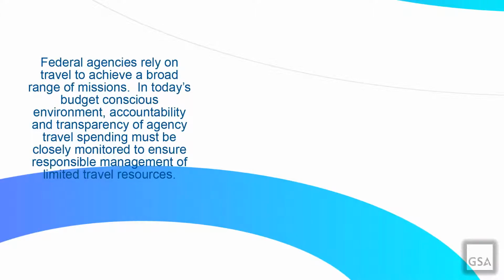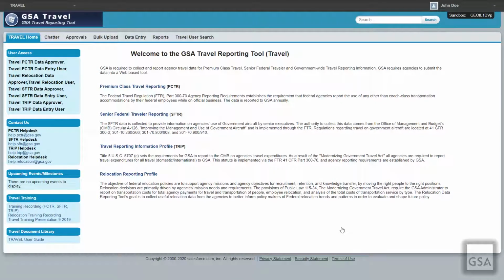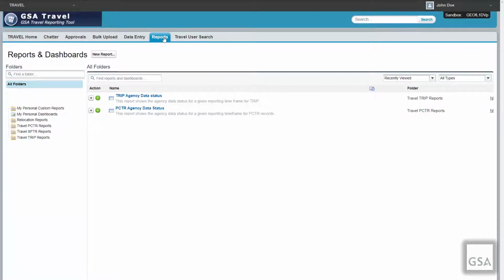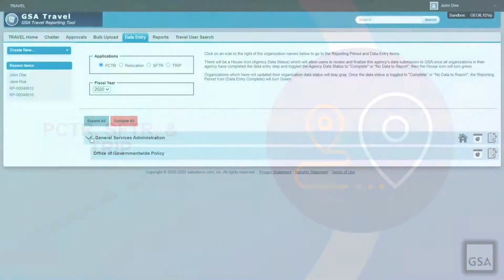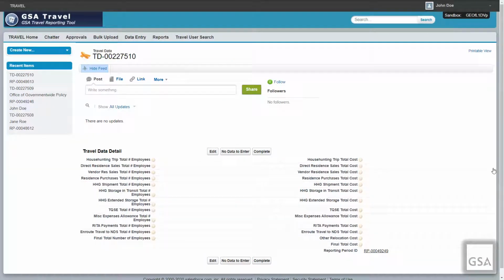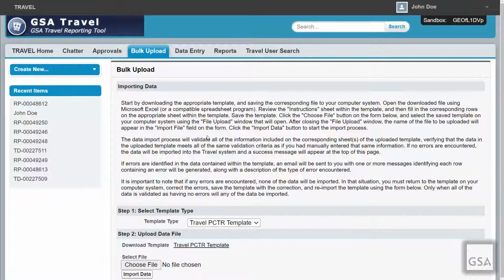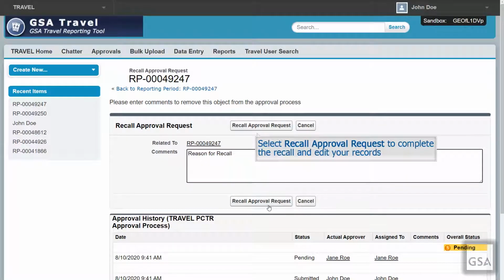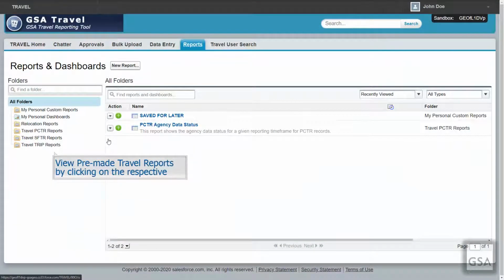Travel Reporting Tool Training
This training video provides an overview of the new Travel Reporting Tool and reviews the steps necessary to submit and approve Premium Class Travel (PCTR) data, Senior Federal Travel (SFTR) data , Travel Reporting Information Profile (TRIP), and Relocation data as required by law.

00:00 - Travel Reporting Tool Training
00:09 - Agenda
00:45 - What is Travel?
02:52 - Sign-in & Password Reset
06:17 - General Navigation
07:45 - User Roles & Agency Hierarchy
09:05 - Data Entry & Reporting Periods
10:23 - PCTR, SFTR, & TRIP
13:06 - Relocation
14:15 - PCTR & SFTR Bulk Uploads
17:40 - Data Submission & Approval Process
21:29 - Reports
23:24 - Help Desk